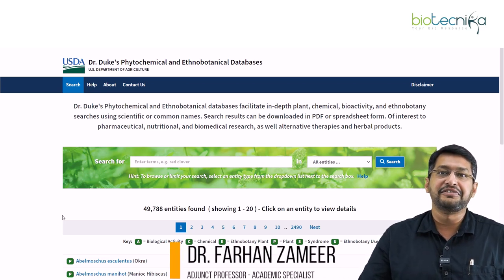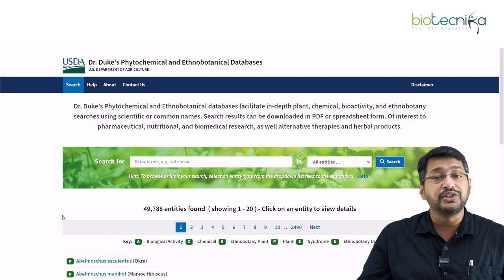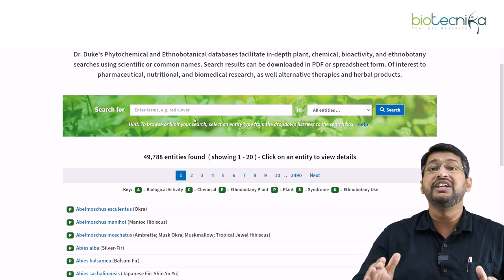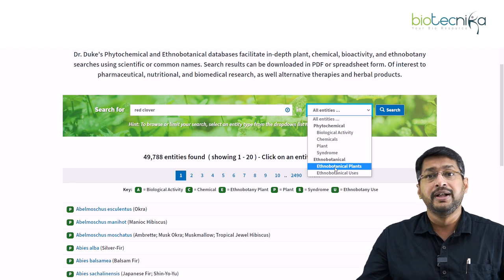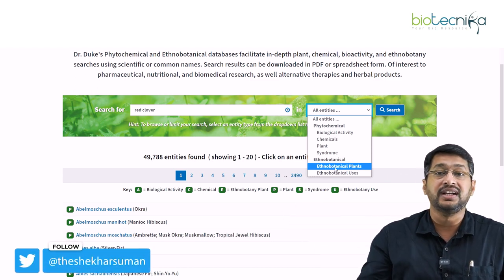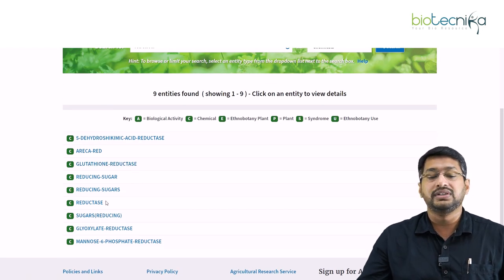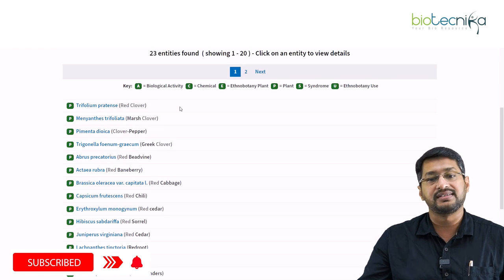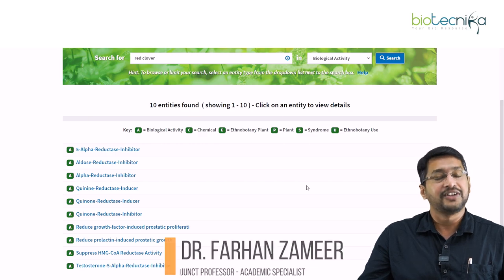Plant Biology Special Database - Dr Dukes Phytochemical and Ethnobotanical Databases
Plant Biology Special Database - Dr Dukes Phytochemical and Ethnobotanical Databases. A detailed explanation of Dr Dukes Phytochemical and Ethnobotanical Databases. If you are from a plant biology or plant sciences background and are a researcher, this database is very important and helpful for you.